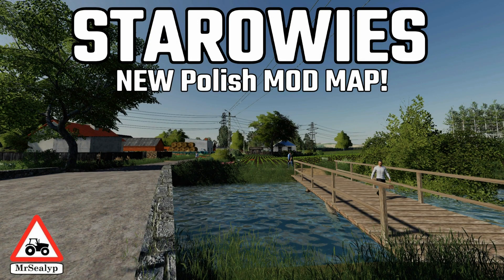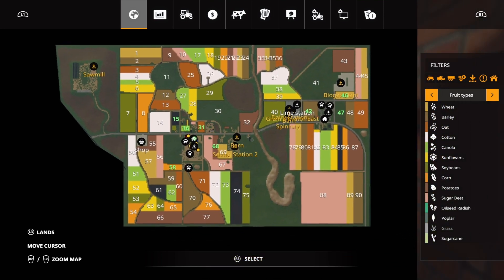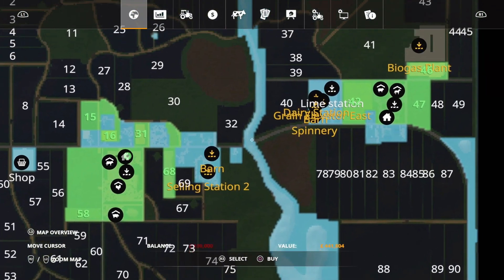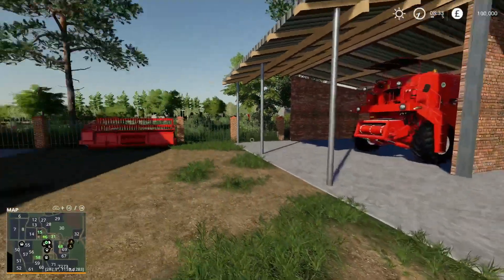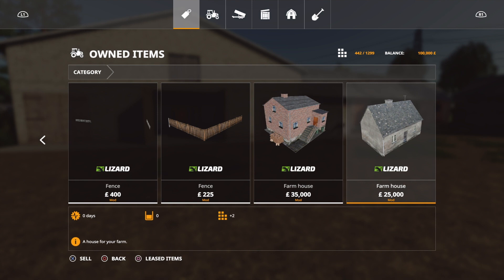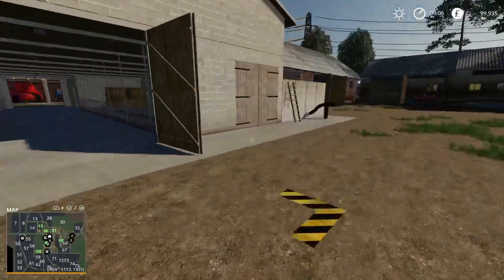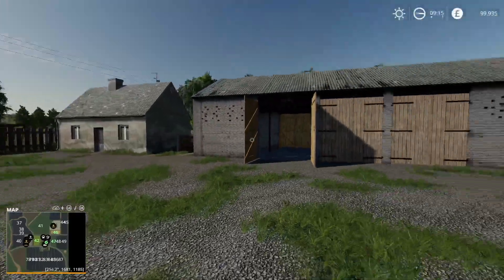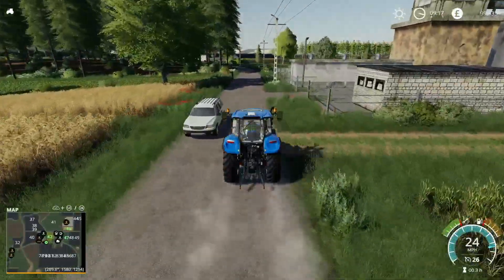STAROWIES, NEW MOD MAP! MAP TOUR! Farming Simulator 19, PS4. New to Consoles.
STAROWIES, NEW MOD MAP! MAP TOUR! Farming Simulator 19, PS4, New to Console! Modhub. Map by: zielak04/VenTuriO. What does it look like? Where are the sell points? What features stand out? What do you start with on New Farmer? All these questions and more, answered with me… MrSealyp.